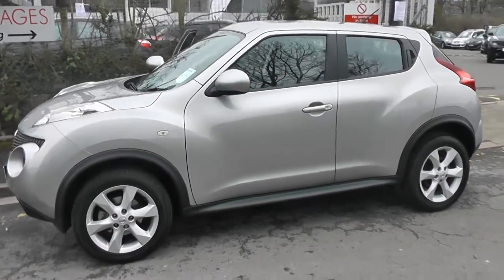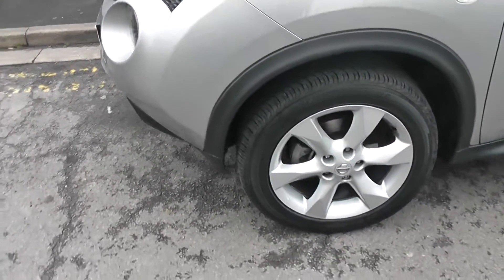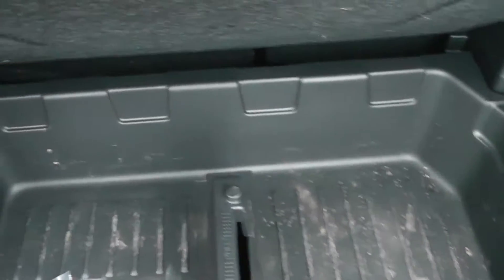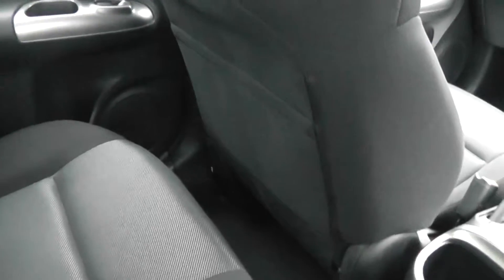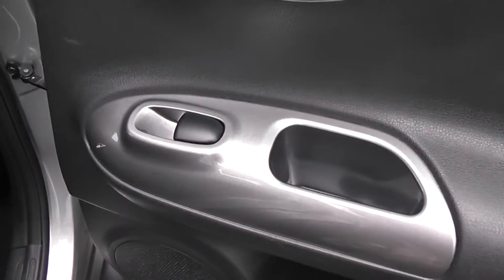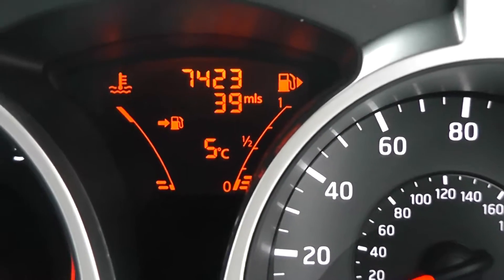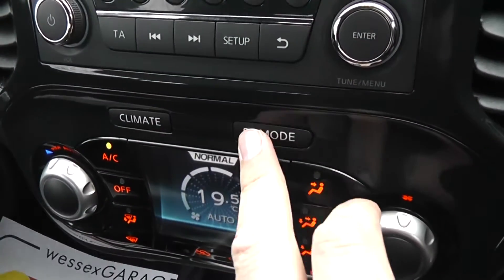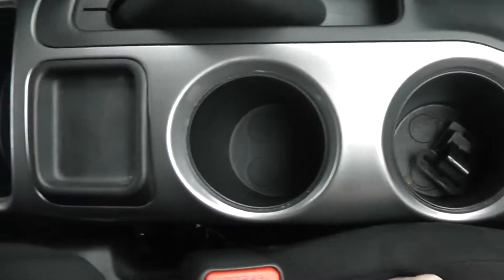WR11YCC USED NISSAN JUKE ACENTA in SILVER at Wessex Garages, Pennywell Rd, Bristol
WR11YCC USED NISSAN JUKE ACENTA, 1.6 Petrol, 5 Speed Manual Transmission, Blade Silver at Wessex Garages, Pennywell Road, Bristol